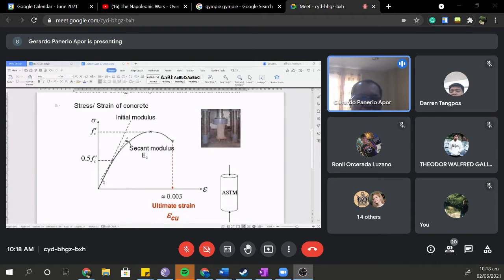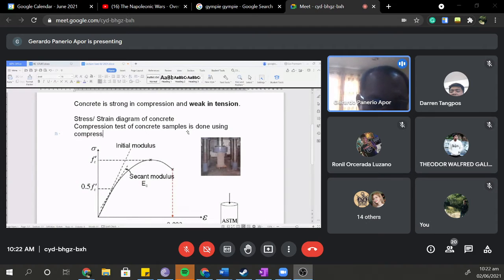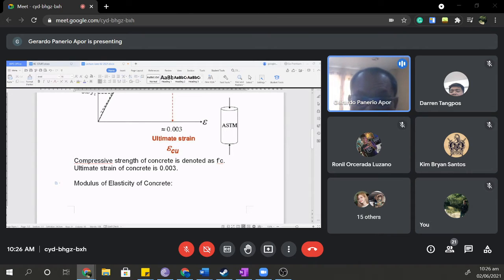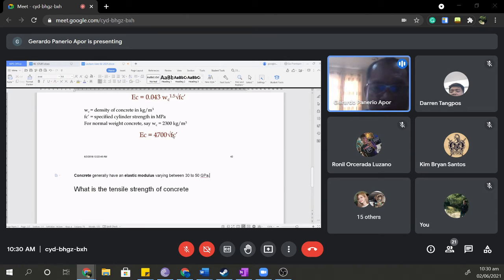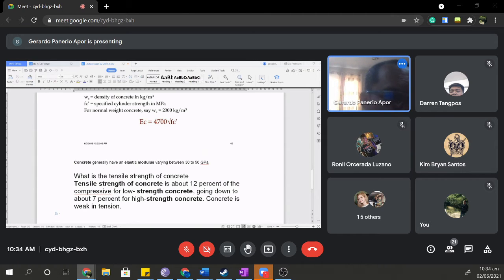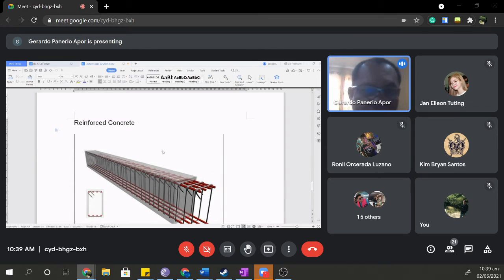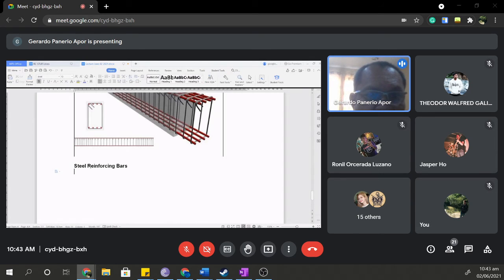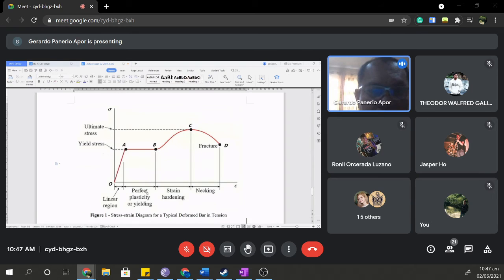CE 22 Lecture (Stress/Strain of Concrete and Definitions) - June 02 2021